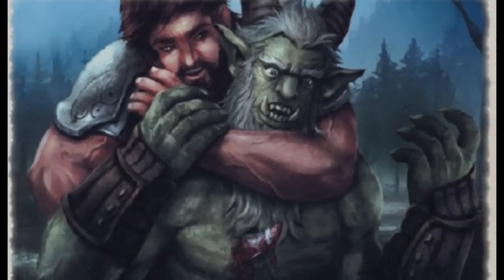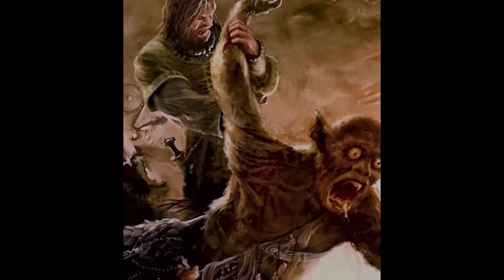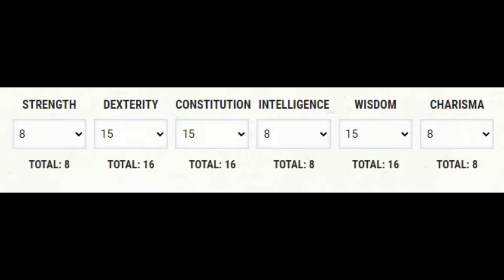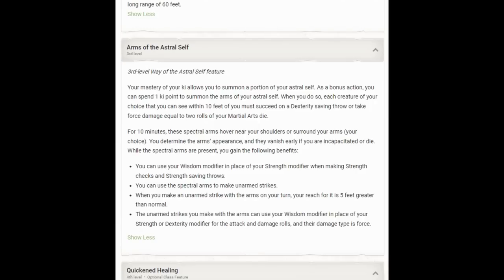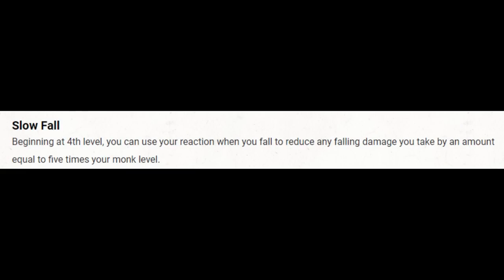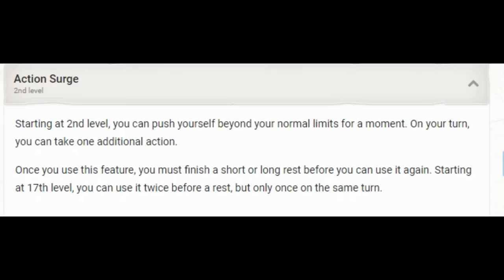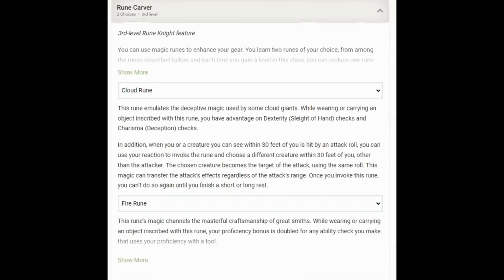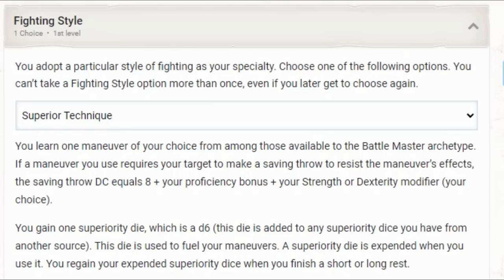The Grappling Monk: D&D 5e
Timestamps:
0:00 Intro
1:20 Bump in the road
4:10 Subclass options
5:30 Racial options
8:11 Ability Scores
8:36 Levels 1-5
17:16 Levels 6-8
20:58 Levels 9-14
24:53 Levels 15-18
26:55 Build wrap up